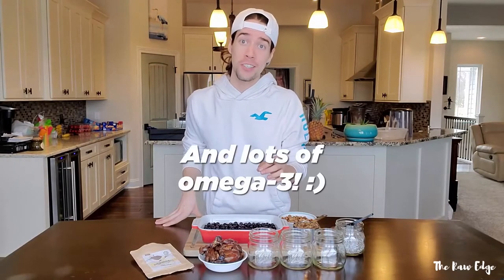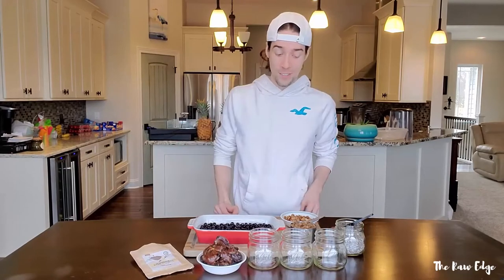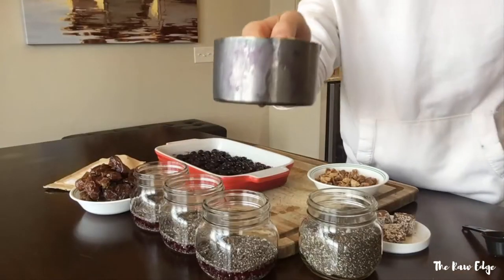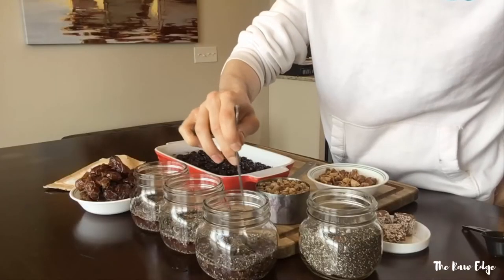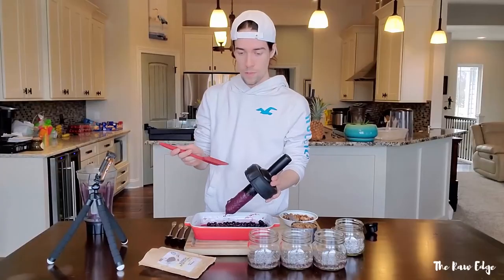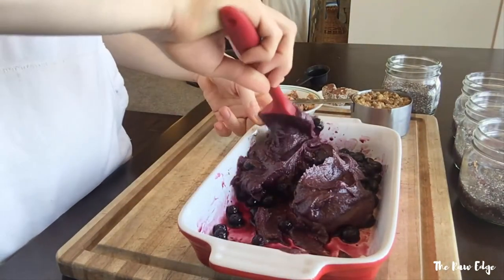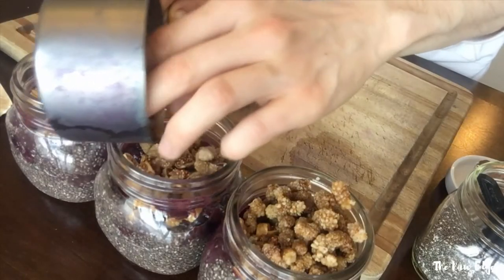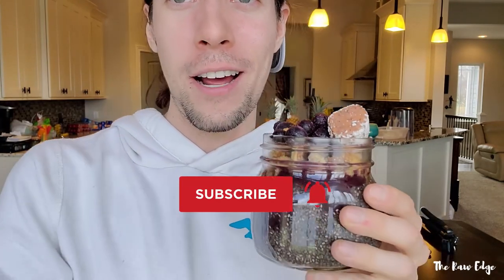RAW VEGAN Blueberry Parfait Dessert Jars | Pantry/Freezer Recipe 🍨✨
All natural, all raw, all organic ingredients and pantry and freezer friendly. These amazingly delicious jars of sweet blueberry chia pudding goodness are the perfect guilt-free dessert that you can have as a meal! Super nutritious and super satisfying. Perfect to share or save for later. How can you go wrong with raw vegan dessert jars? 😋🌱

Good source (100%+ DRA) of Vitamin C, Vitamin K, Copper and Iron
1010 plant calories per jar
8% calories from fat
4.6g omega-3 per jar
13.1g protein per jar

Blueberry Parfait Jars (Makes 3 1-pint jars):

3 cups frozen blueberries
3 1/2 cups coconut water
~20 Medjool dates (2 cups)
1 cup dried white mulberries
1 cup diced dried Smyrna figs
1/4 tsp vanilla powder
3/8 cup chia seeds
Opt. 3 coconut date balls

Defrost the frozen blueberries for 1 hour at room temp or overnight in the fridge.

Soak the mulberries in 1/2 cup coconut water. Scoop 1/8 cup of chia seeds and 3/8 cups coconut water into each jar, stir. Let these soak in the fridge for at least 30 mins.

Blend the dates, 1 1/2 cups thawed blueberries and 1/4 tsp vanilla powder until smooth. Mix in the remaining blueberries and add 1/3 of this mixture to each jar (on top of the chia pudding).

Top your jars with the soaked mulberries, figs, frozen blueberries and a coconut date ball. Eat one now, store the others for later or share with family :)

Dried White Mulberries:

Dried Smyrna Figs:

Vanilla Powder:

S P 2   F R O Z E N   S P I R U L I N A   A L G A E   A F F I L I A T E   L I N K

I N S T A G R A M   @   H I R A W N I C K

F A C E B O O K  @  T H E   R A W   E D G E   N U T R I T I O N